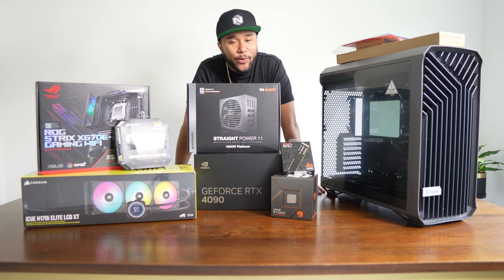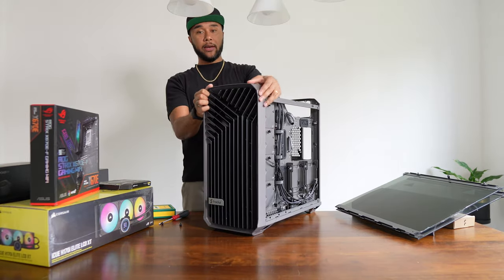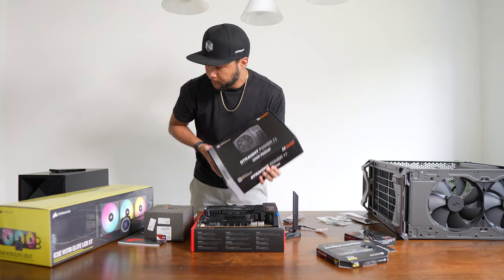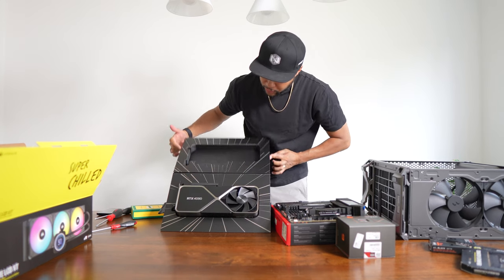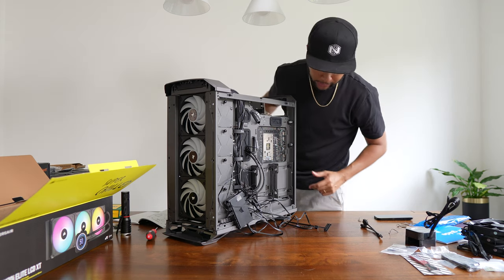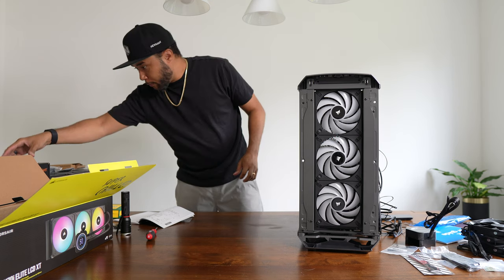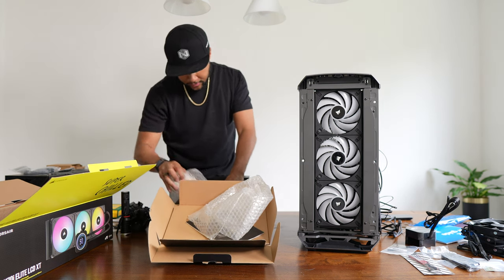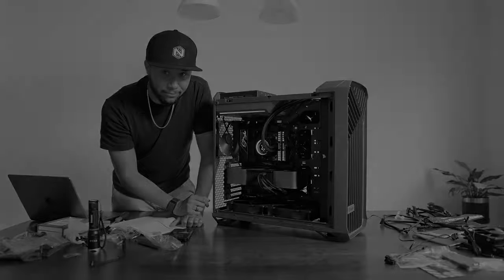The Ultimate Gaming + Animation PC Build Guide - PART 1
I'm excited to share a two part video series where I'll be embarking on a PC building journey. Join me as I put together a PC that's specifically designed to handle both animation and gaming tasks, with power and performance.

This build is not for the faint of heart but It's a challenge that I'm fully prepared to embrace even though its been some time since my last PC build.

Throughout these two videos you'll witness each step of the process from selecting high quality components to the assembly. Along the way I'll also share my expertise, tips and tricks making this an educational and enjoyable experience for both tech enthusiasts and newcomers

So sit back get ready, for an adventure as we delve into this thrilling project.

Don't miss out on this journey!

PC SPECS
Tower - Fractal Torrent
CPU - AMD Ryzen 9
Graphics Card - NVIDIA GeForce RTX 4090 FE
Motherboard - ASUS ROG Strix
Memory - Corsair Dominator 64GB
Power Supply Unit - Be Quiet 1200W
Water Cooling: Corsair iCUE H150i
Hard Drive - WD_BLACK 2TB